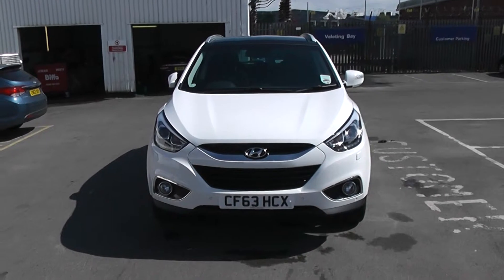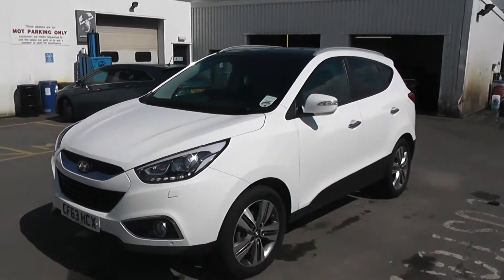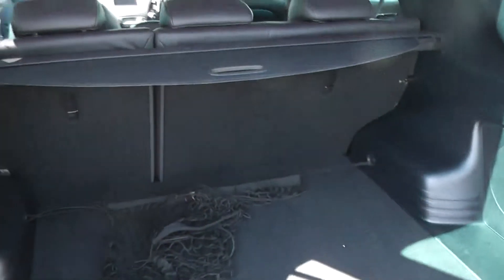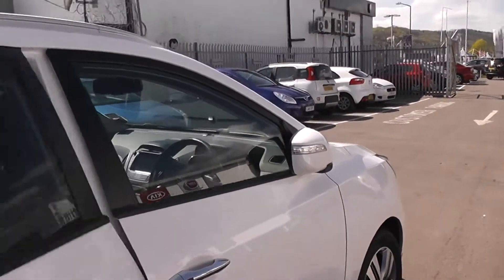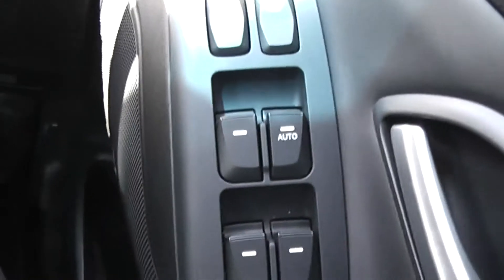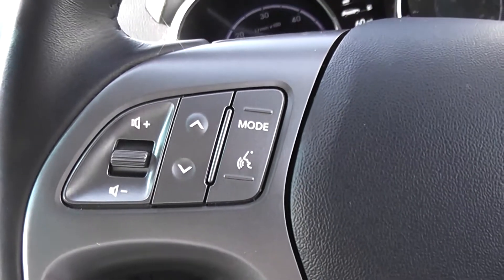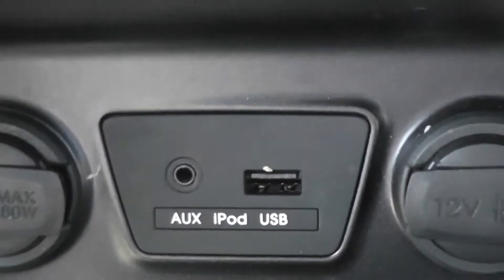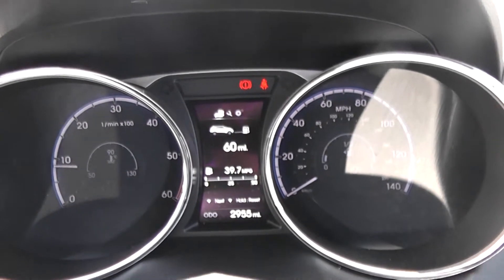USED HYUNDAI IX35 PREMIUM WHITE '1.7 D' WESSEX GARAGES PENARTH RD CF63HCX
OR POP IN STORE AT :

289 Penarth Road, Cardiff , CF11 8TT